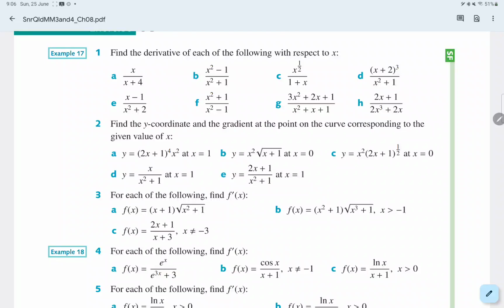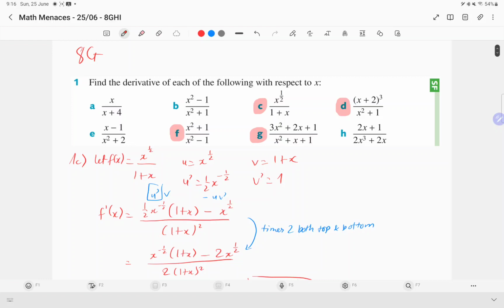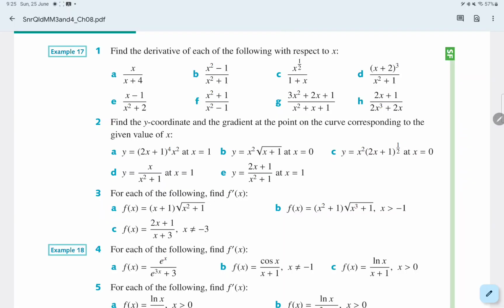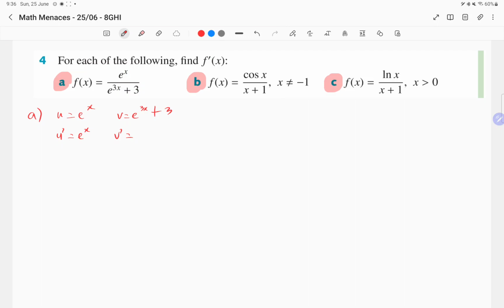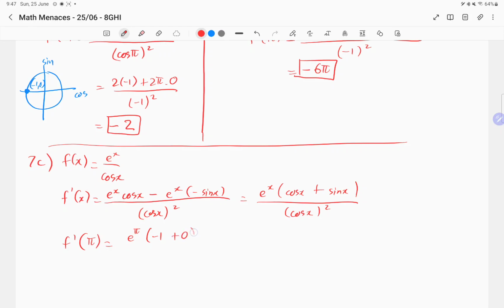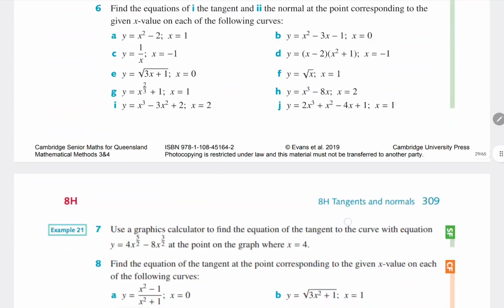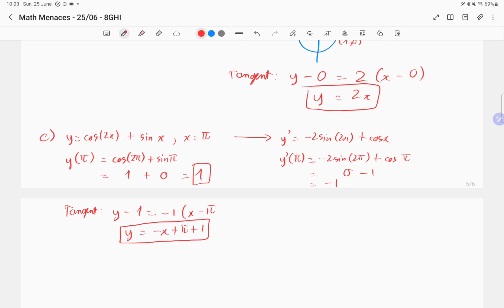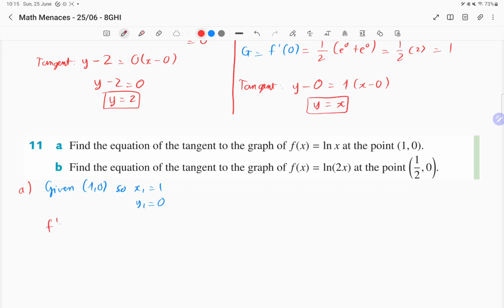PART 1 - Math Menaces - 25/06 - 8GHI